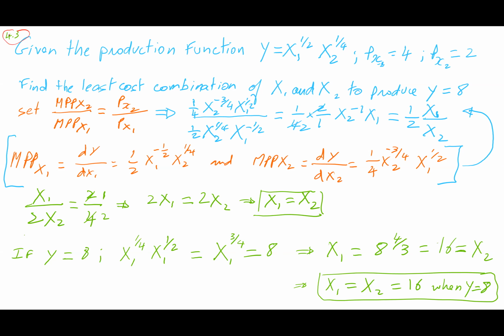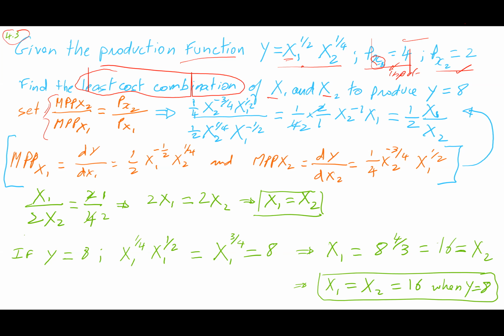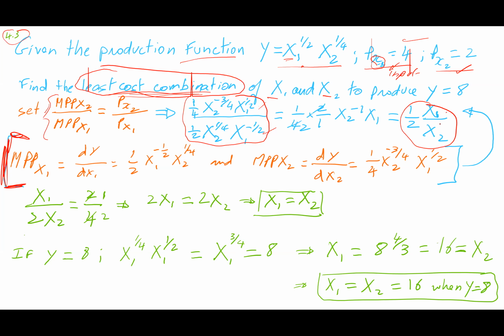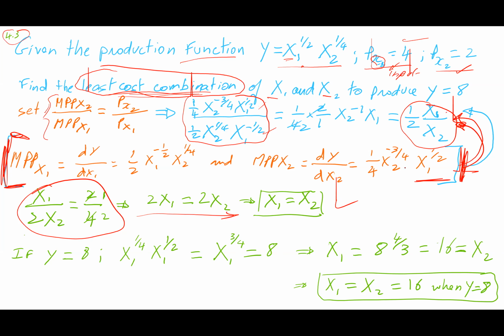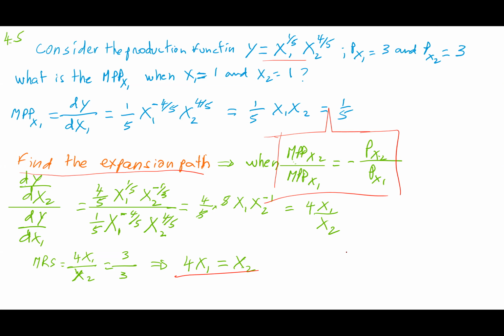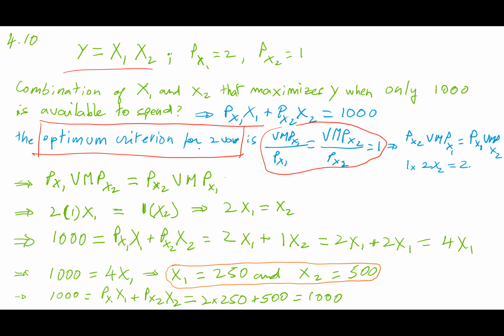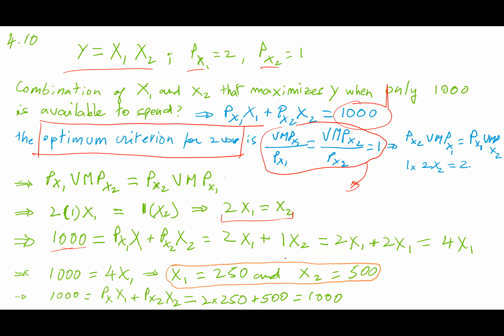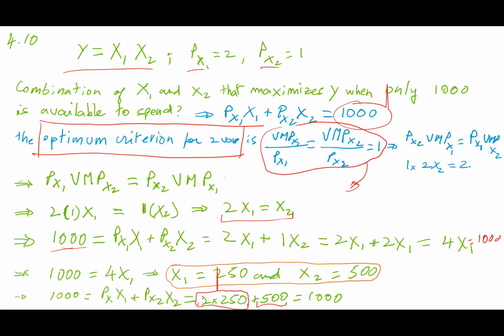MathEcon Chap 4 Prod with 2+ Var Inptus Problems